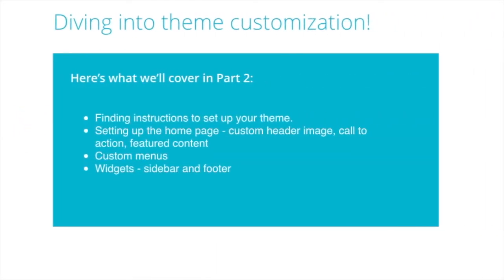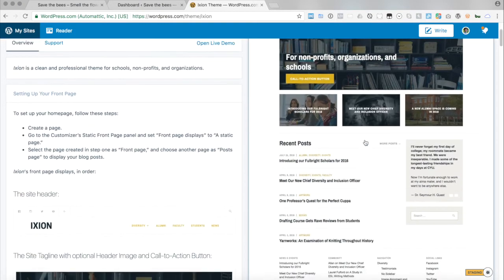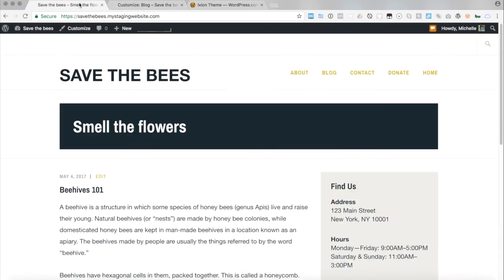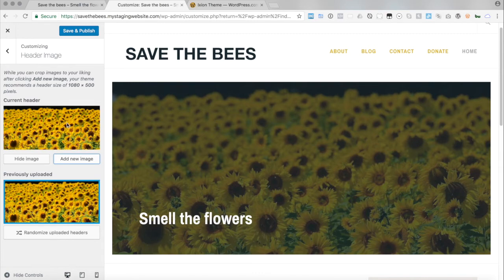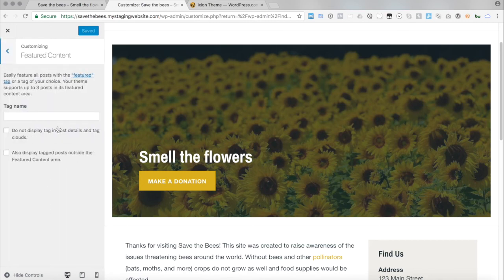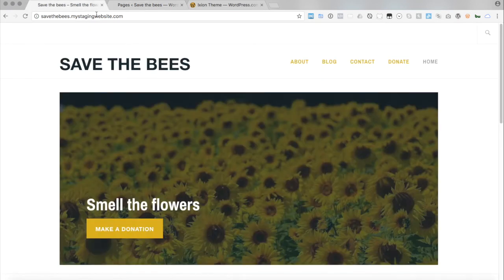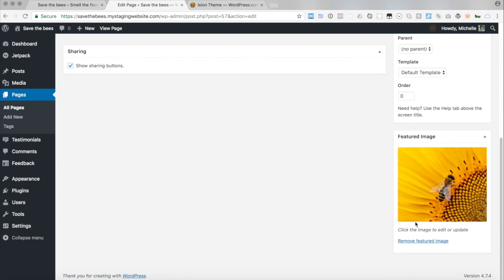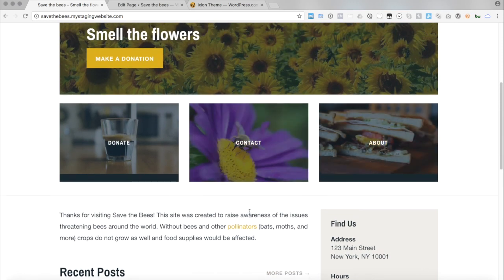Week 5 - Themes: Session 2, Part I